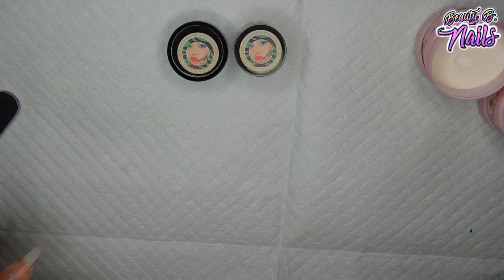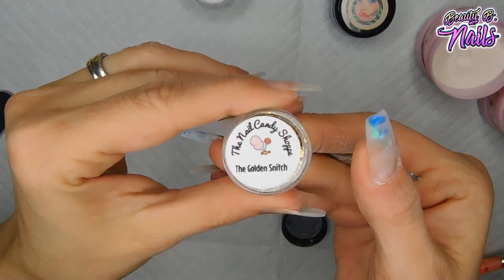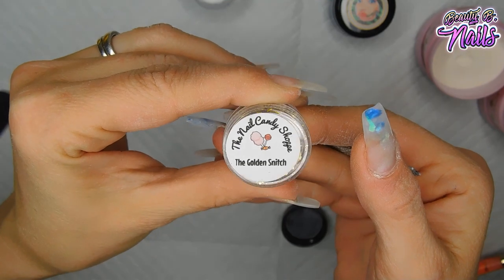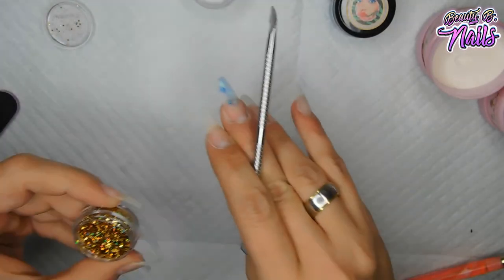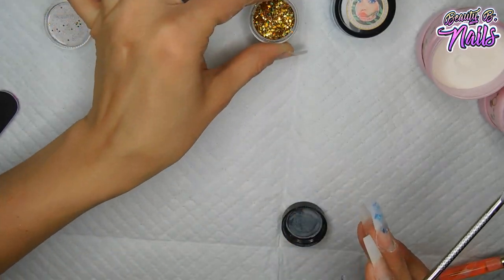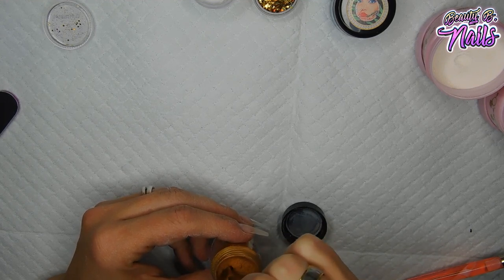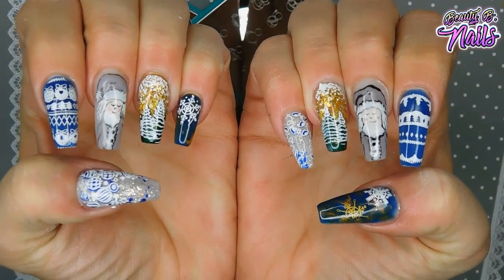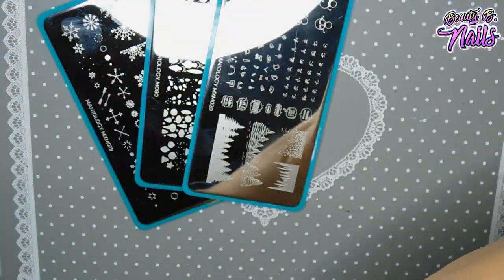Using "TheNailJunkies" Acrylics & Maniology Plates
10% Code for Maniology
 BEAUTYBNAILS10